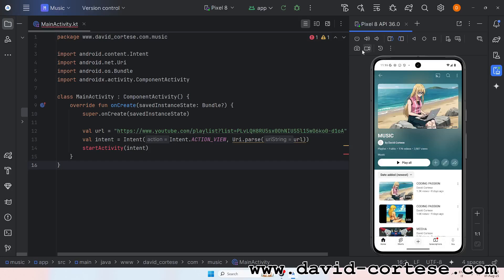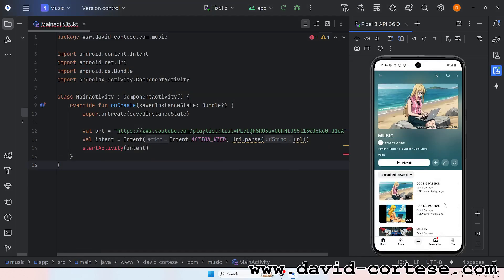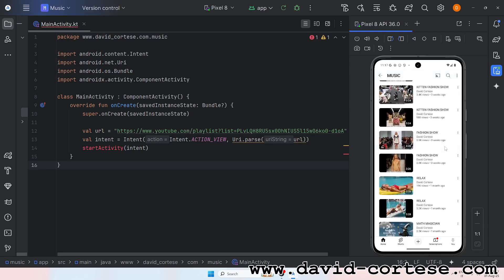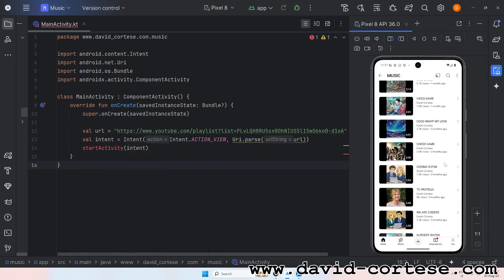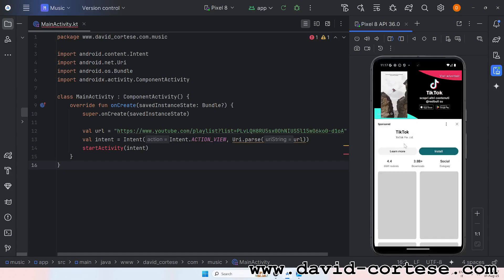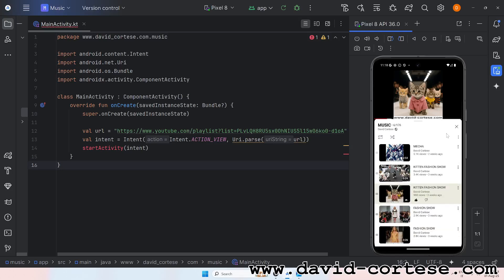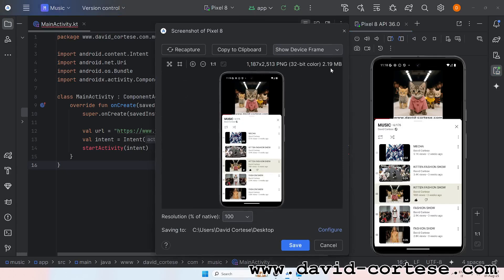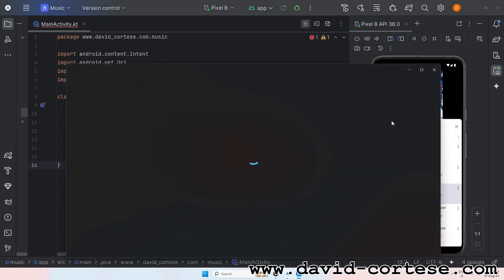ANDROID APP - SCREENSHOTS AND PUBLISHING